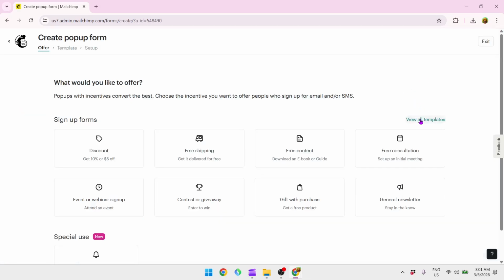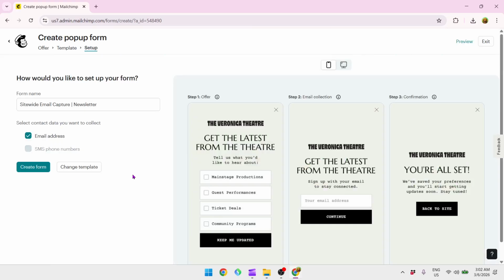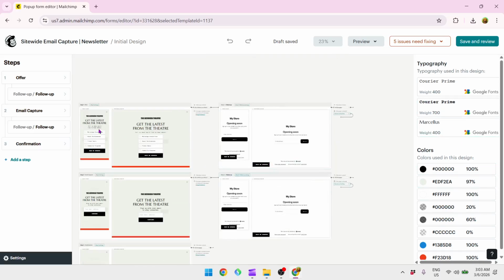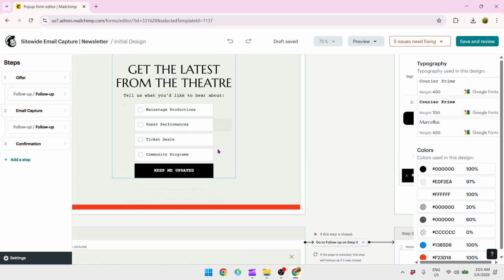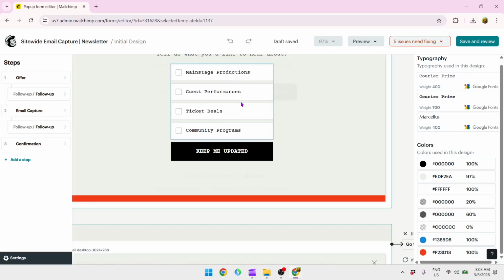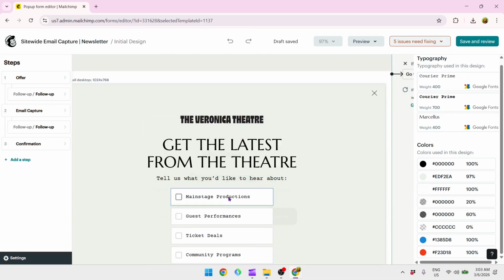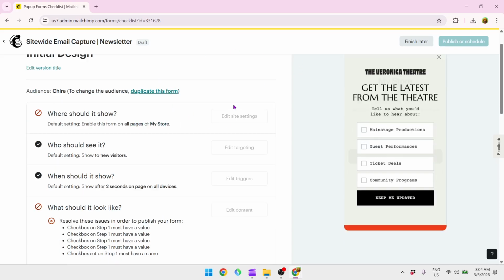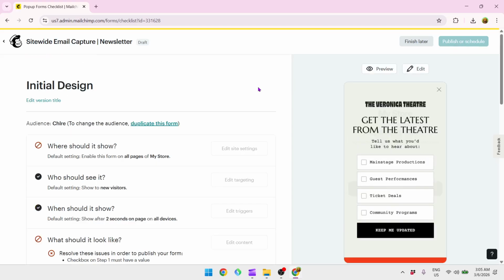How to Design and Style Popup Forms in Mailchimp in 2026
Want to capture more email subscribers using engaging popups on your website? In this 2026 tutorial, you’ll learn how to design and style popup forms in Mailchimp so you can create visually appealing signup forms that match your brand and improve conversions. Mailchimp provides easy tools to customize popup forms without coding.

✅ Access Mailchimp signup form or popup form builder
✅ Choose and customize a popup form template
✅ Edit text, colors, fonts, and branding elements
✅ Adjust timing, triggers, and display settings
✅ Publish and test your popup form on your website

This guide is perfect for users who want to understand how to design and style popup forms in Mailchimp in 2026. By the end of this tutorial, you’ll know how to create effective popup forms that help grow your email list.